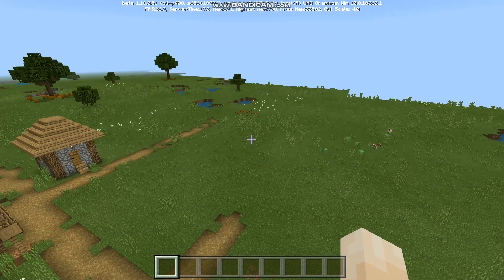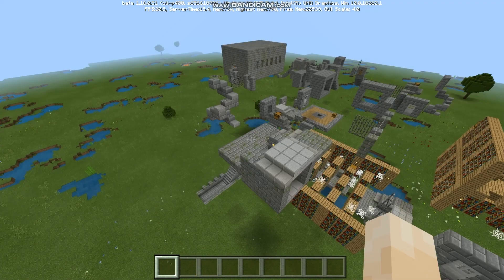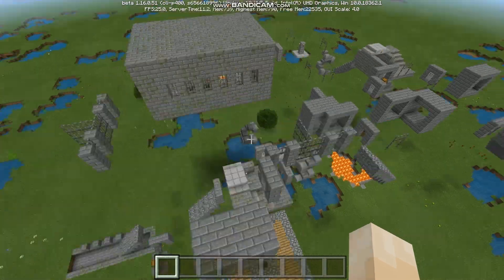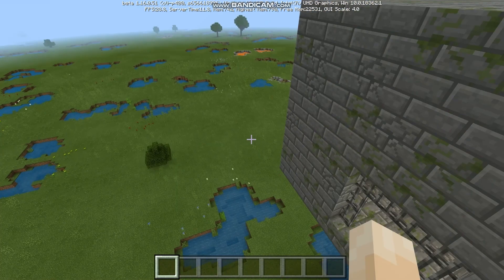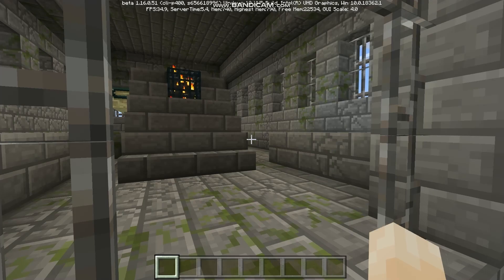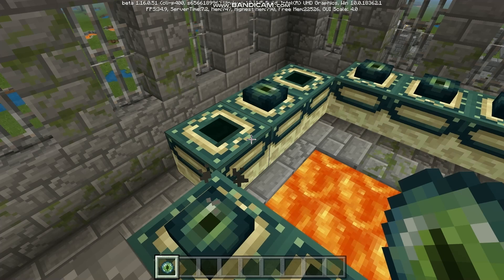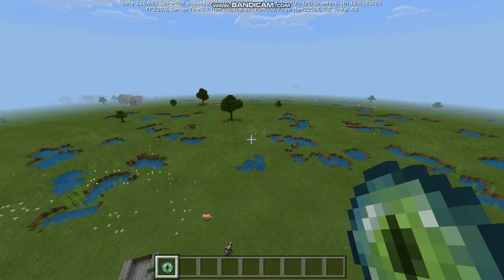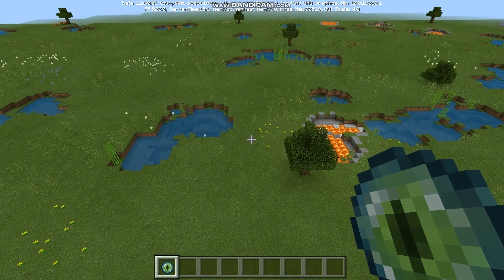Customized Superflat Worlds In Bedrock Edition?